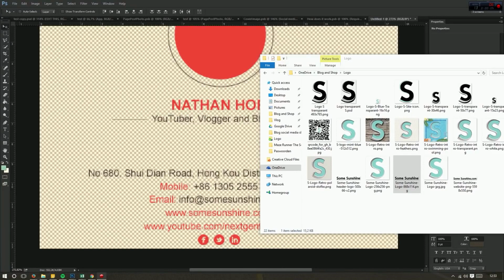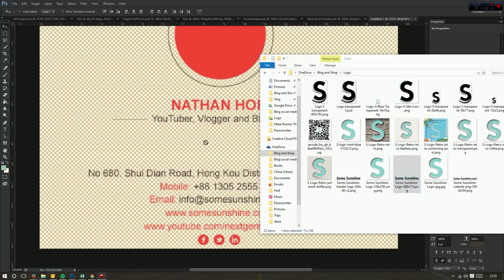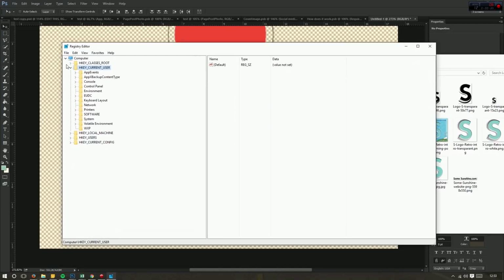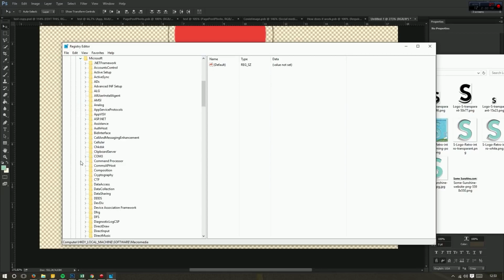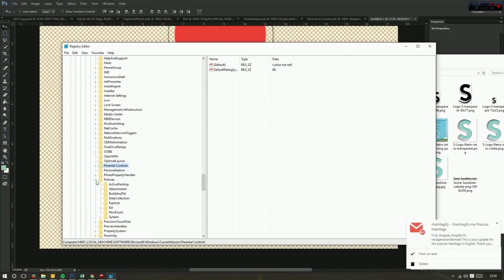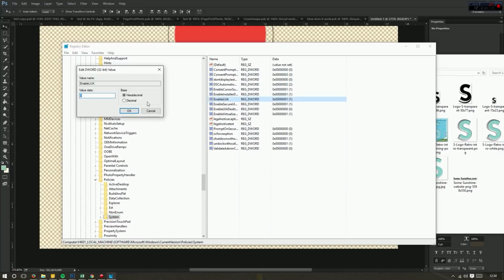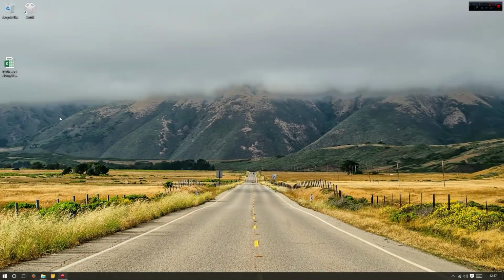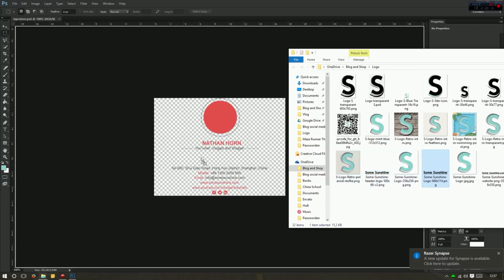Adobe Photoshop / fix drag and drop quick